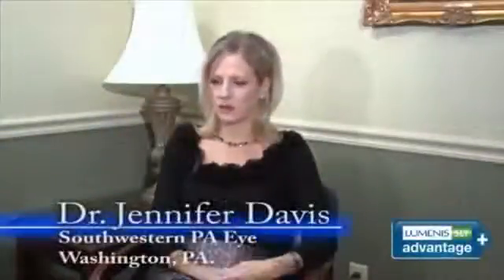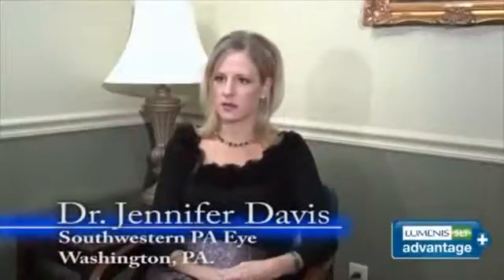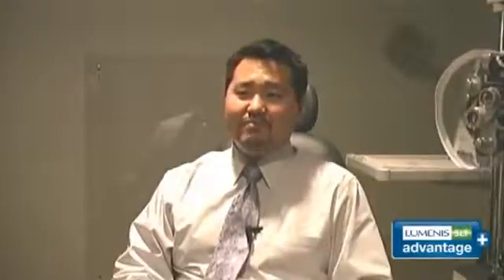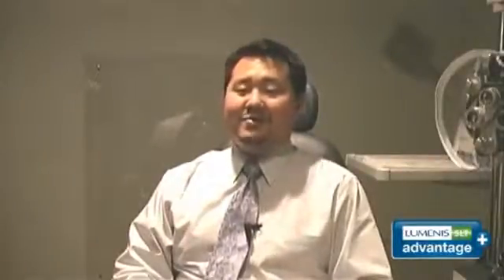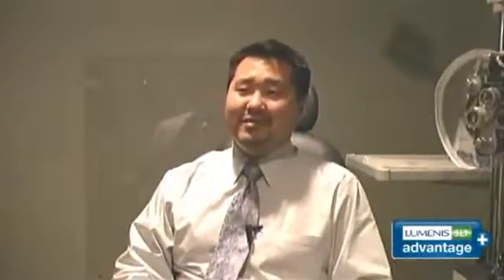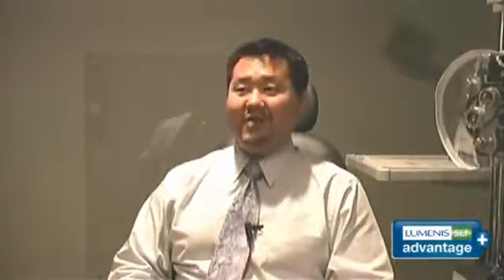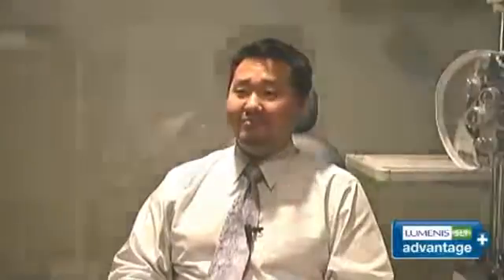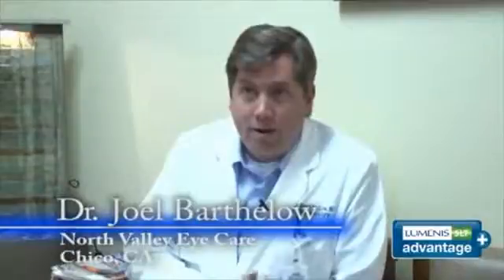Improving Patient Compliance